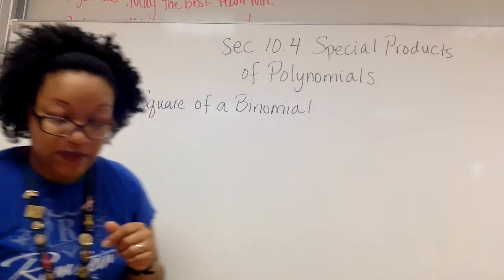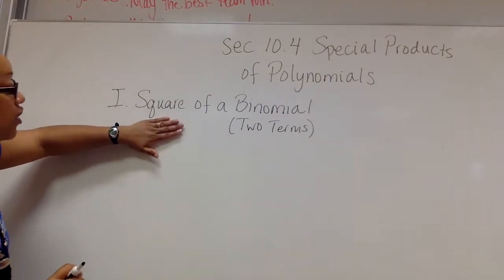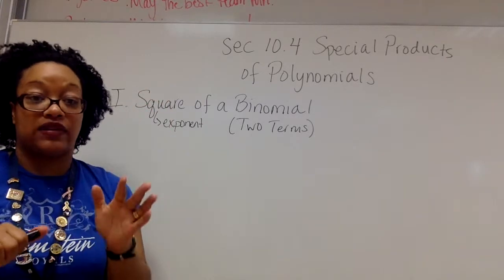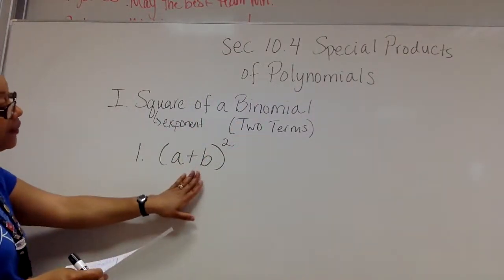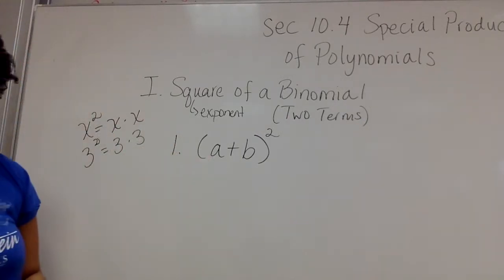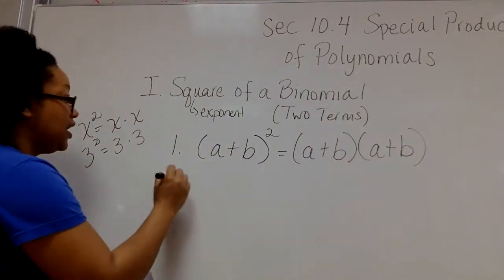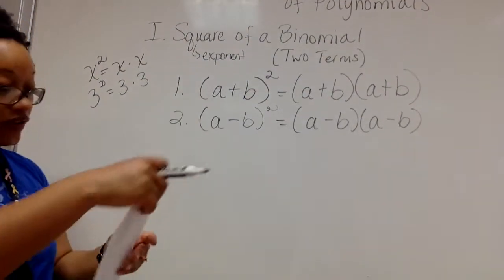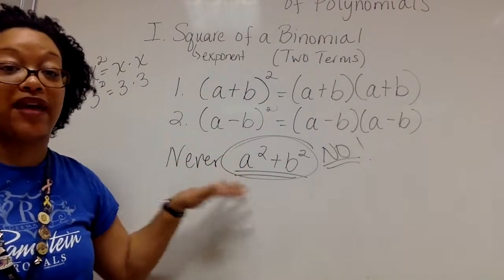Se 10 4 pt 1